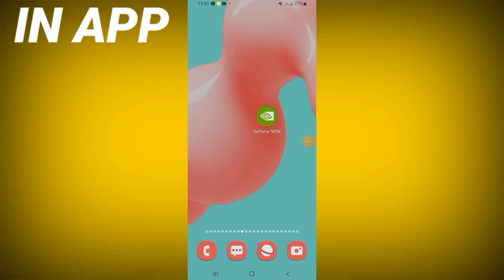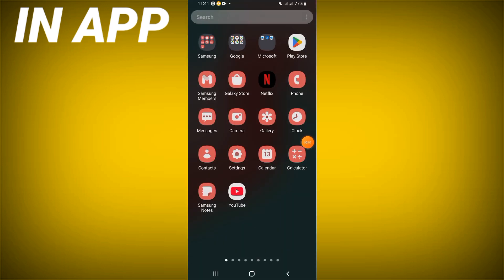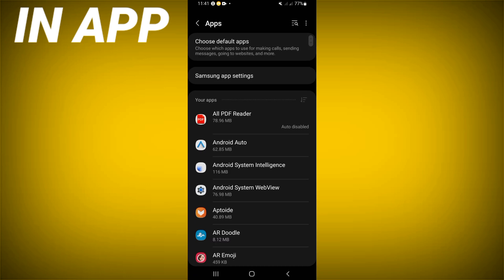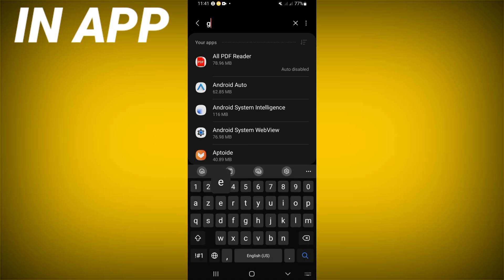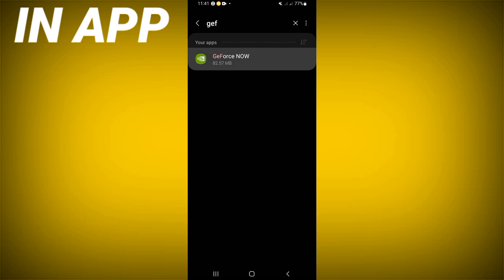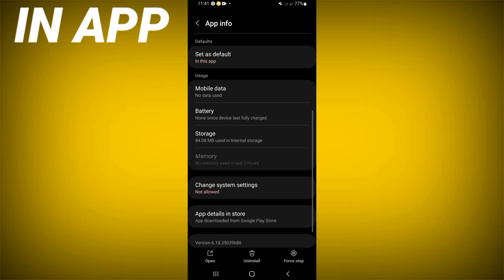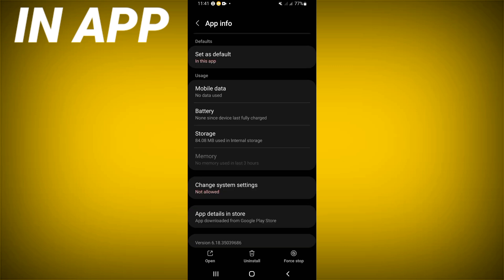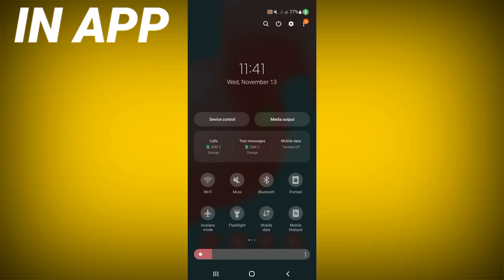How To Fix GeForce NOW App Connection Error | Step By Step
inapp